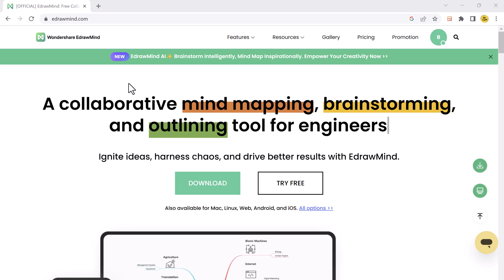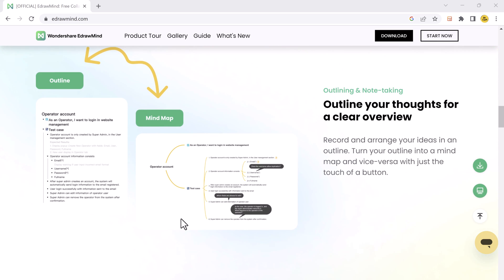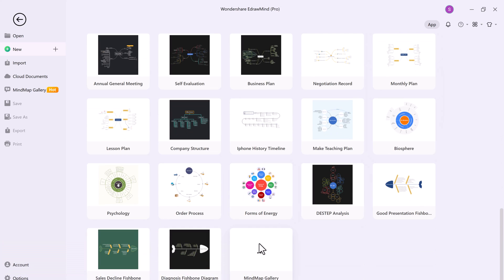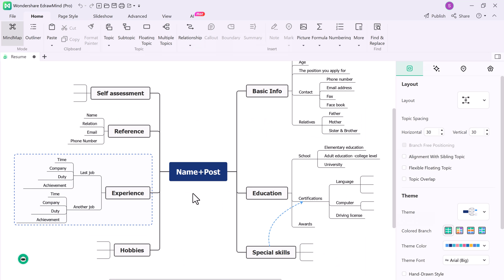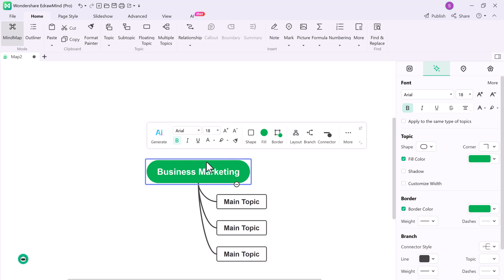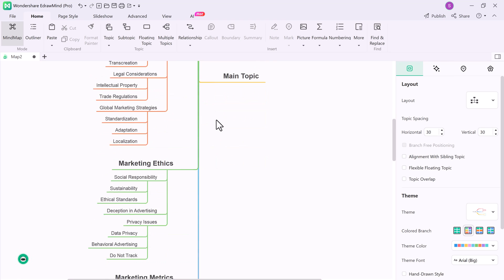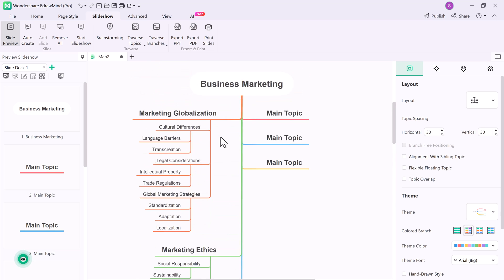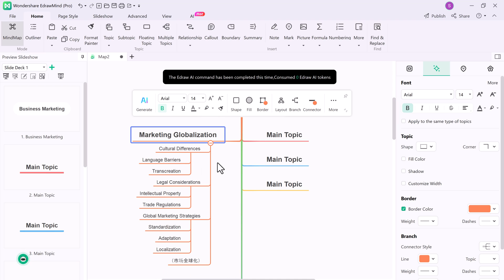Top Best AI tool for Mind Mapping in 2025 | Create a mind map in 1s | EdrawMind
Use the EdrawMind to make your study and work more efficient！the best EdrawMindAI tool for everyone!
Top Best AI Tool for Mind Mapping - EdrawMind." In this video, we explore the ultimate Visio alternative for creating diagrams and mind maps efficiently. Discover how EdrawMind harnesses the power of AI to enhance brainstorming, planning, and organizing ideas effectively. Unleash your creativity with intuitive features and collaboration options that streamline the diagramming process. Watch now to revolutionize your mind mapping experience with EdrawMind!